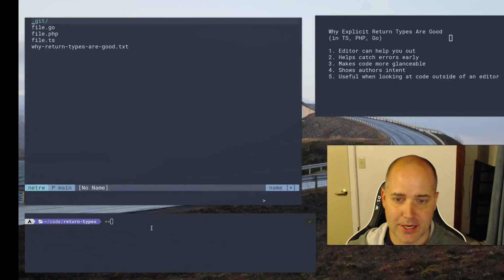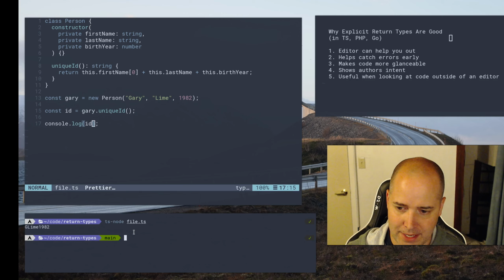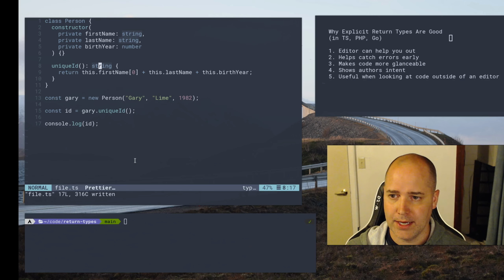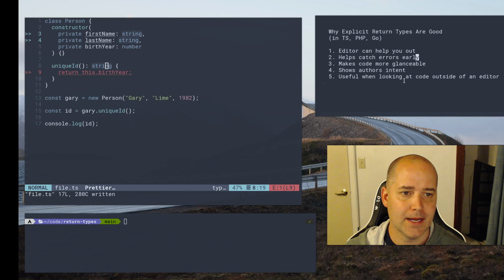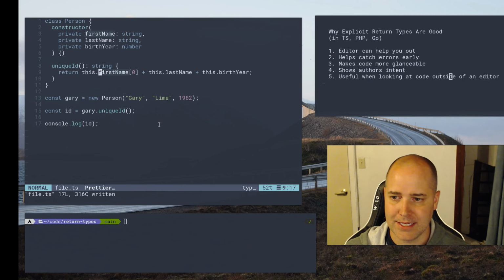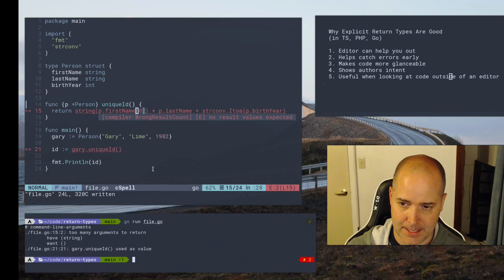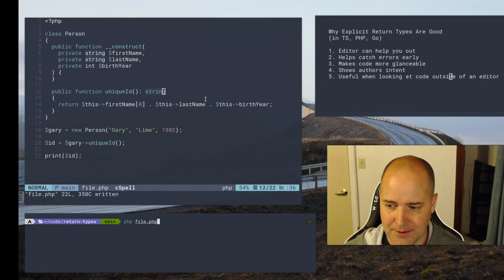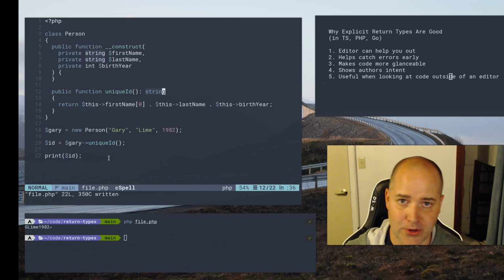Why Explicit Return Types Are Good - TypeScript, PHP, Go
# Why Explicit Return Types Are Good

1. Editor can help you out
2. Helps catch errors early
3. Makes code more glanceable
4. Shows authors intent
5. Useful when looking at code outside of an editor